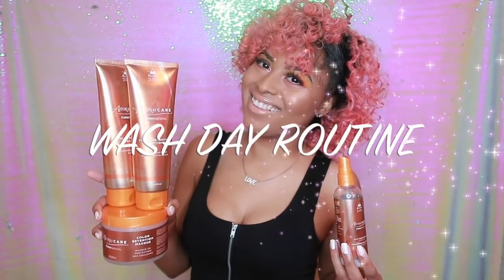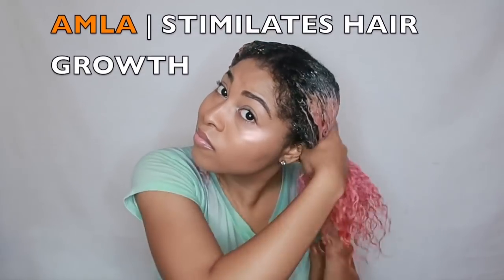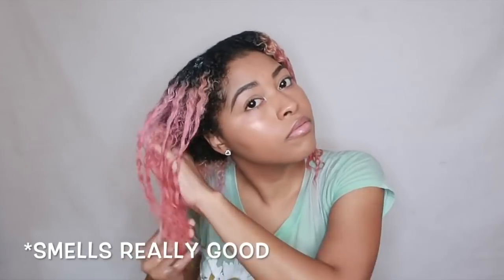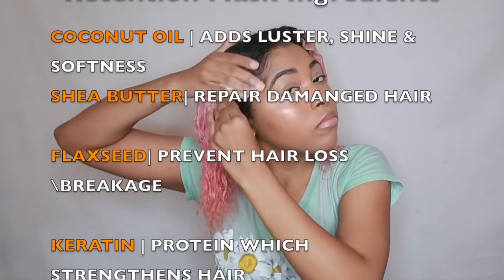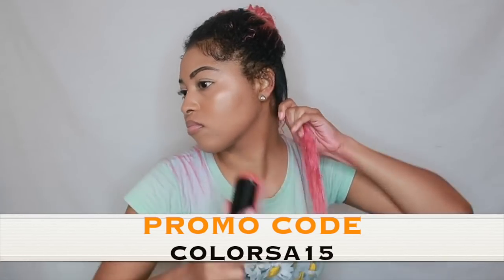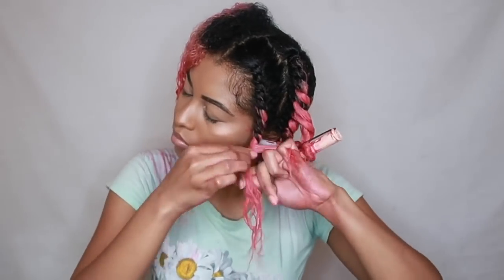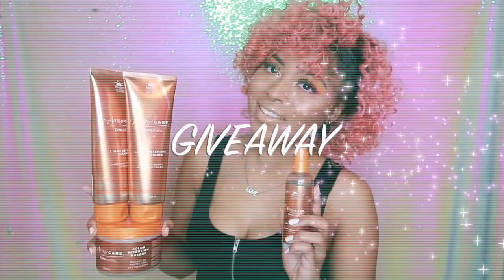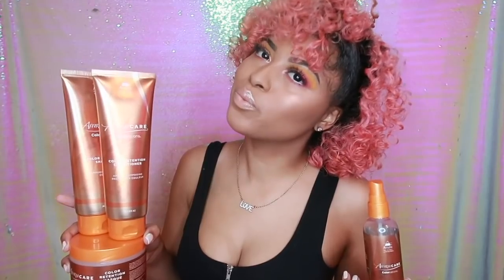WASH DAY ROUTINE After Dye/Color Natural hair (Start to finish) how to prevent DYE/COLOR hair FADING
Hello in this video I’m showing how to prevent your color hair from fading. Dying/coloring hair is MADD expensive. Do you want to use the best products that will protect your hair from damage && fading. While providing MAX moisture.

Tag 2 curly or color treated besties on my instagram post

AffirmCare ColorSations Color Retention Shampoo
AffirmCare ColorSations Color Retention Conditioner
AffirmCare ColorSations Color Retention Masque
AffirmCare ColorSations Anti-Fade Sealant